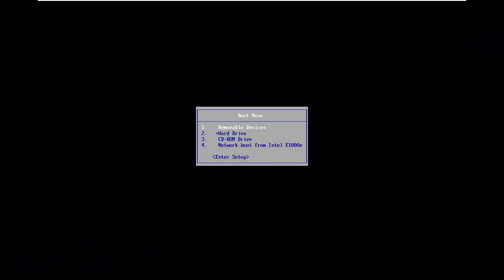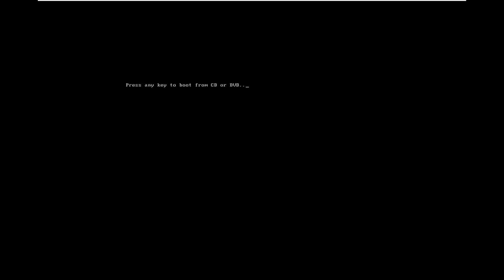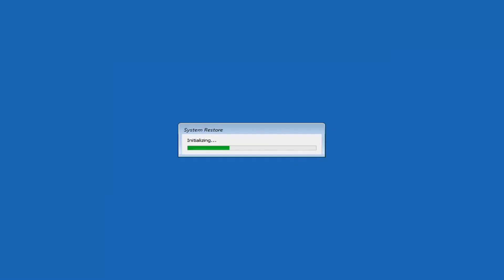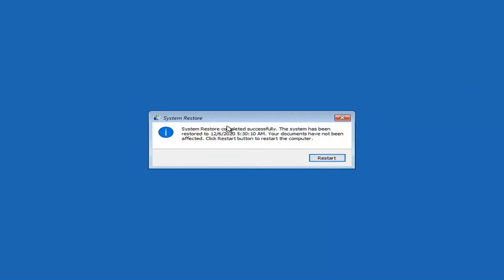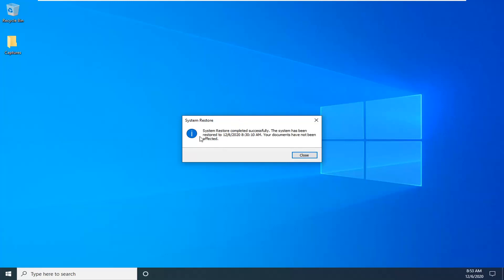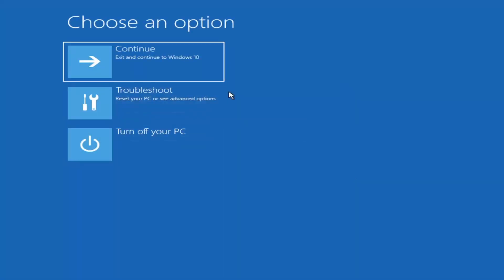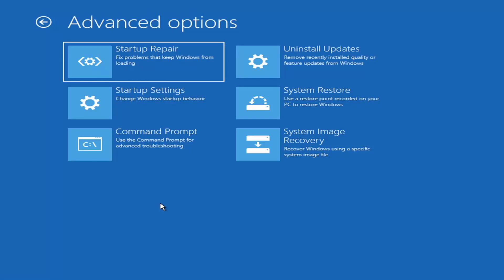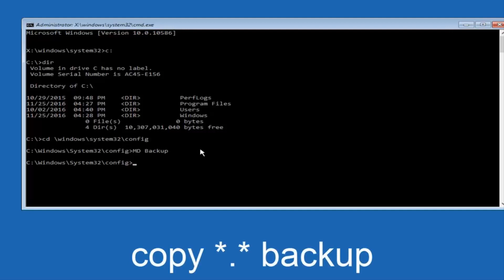Windows 10 Blue Screen Restart - How To Fix [Tutorial]